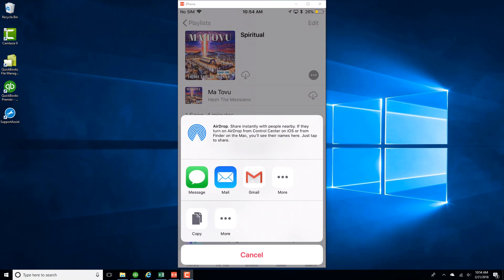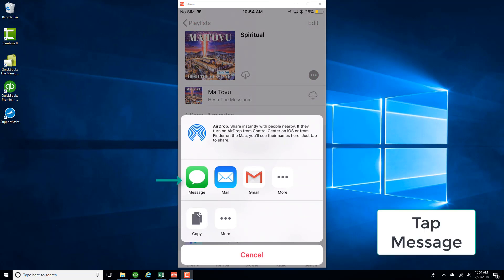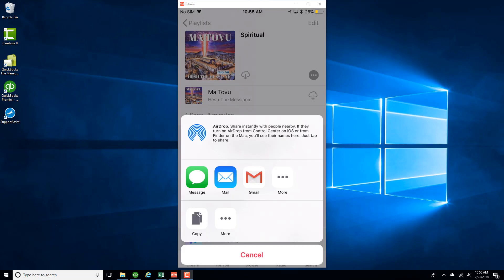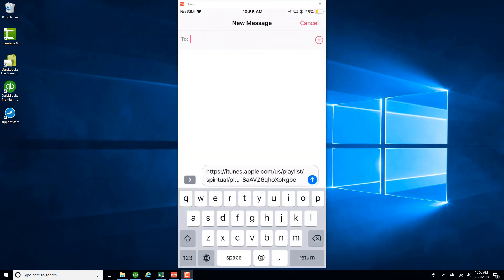Share a Playlist using iMessage in Apple Music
In this video, we'll show you how to share a playlist using iMessage in Apple Music. This is a great way to share your favorite music with your friends!